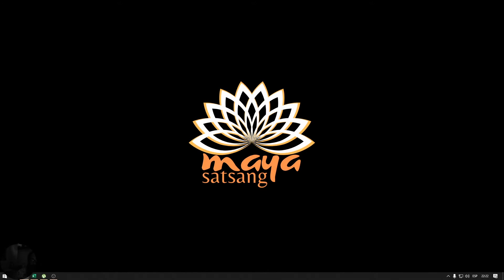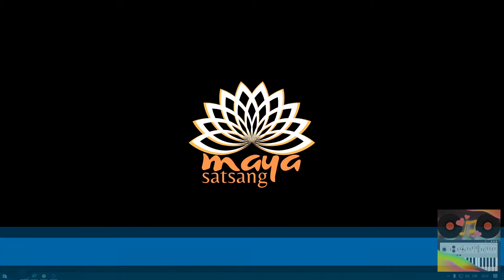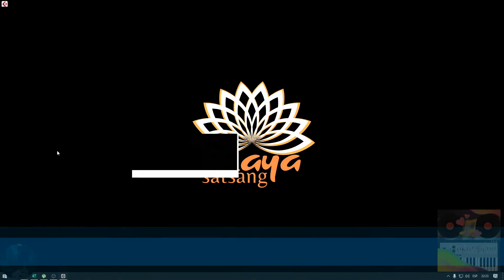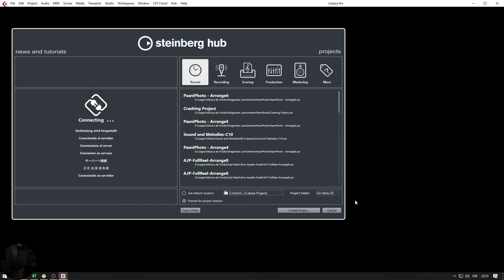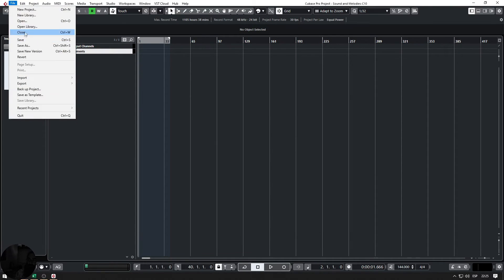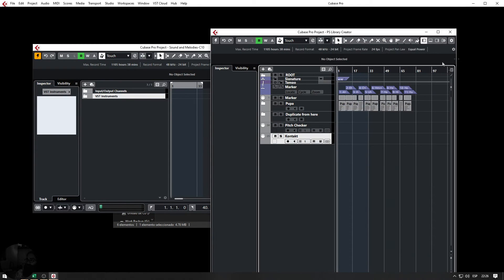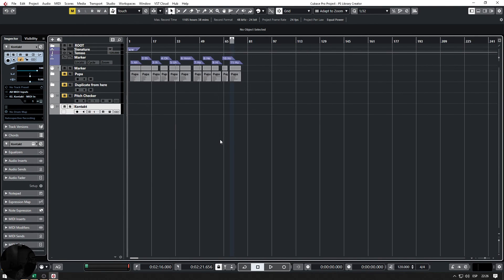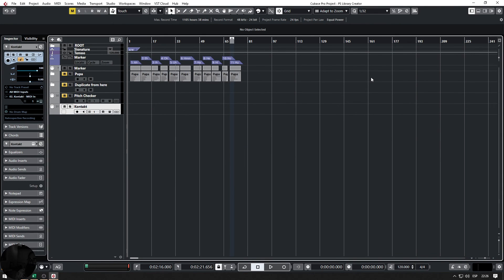If your Cubase project does not open (Solution/Trick)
This video shows a how to open a Cubase project that crashes the Cubase and closes itself.
Our friend @Debajyoti Deb found out another solution: the problem is "because of waves plugins and some other 32bit plugins are present in the 64bit folder". If you remove 32bit plugins from 64bit vst folder, it should work like it worked for him.